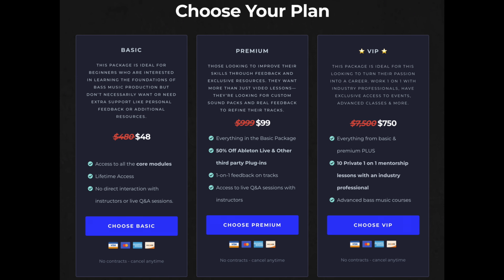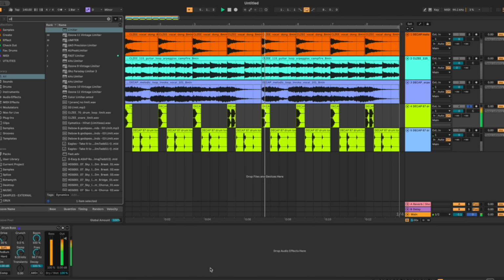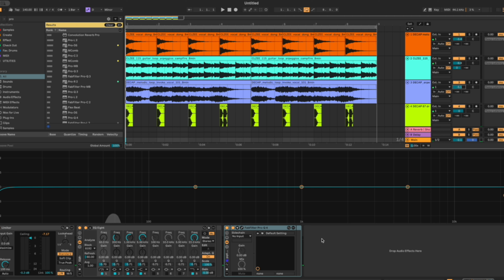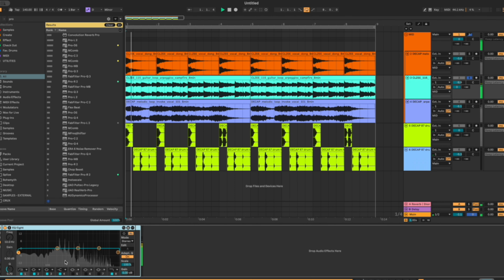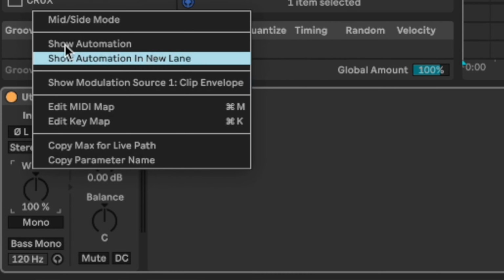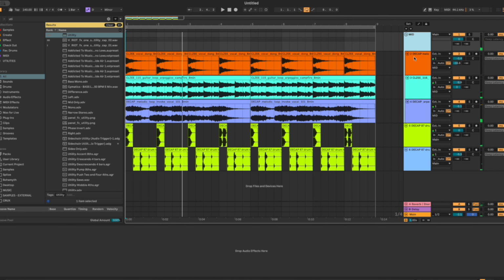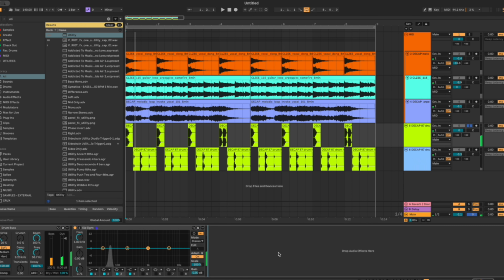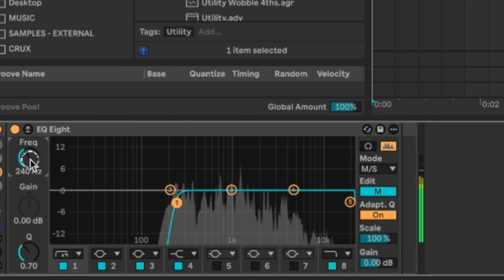Mixing in Ableton Feels Impossible… Until You Do This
I used to over-mix everything and my tracks still felt flat… until I started using mid/side EQ the right way. In this video I’ll show you a simple mid/side EQ trick in Ableton that instantly makes mixes feel cleaner, wider, and more professional — without stacking a million plugins.

If your mix is muddy, too narrow, or collapses in mono, this is the fix. You’ll learn how to separate the “middle” from the “sides,” clean up low-end width issues, pull harshness out of the center without killing your stereo vibe, and make space so the important stuff (kick, snare, vocal/lead) stays punchy and up front.

You’ll never EQ the same after this.

ableton, mixing, eq, stereo imaging, mid side